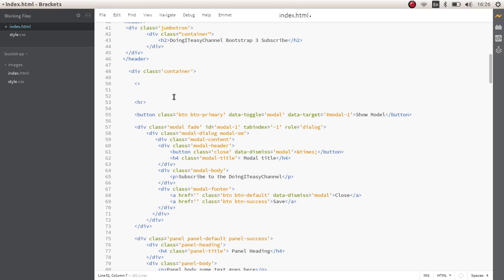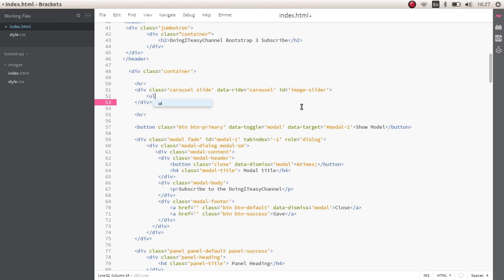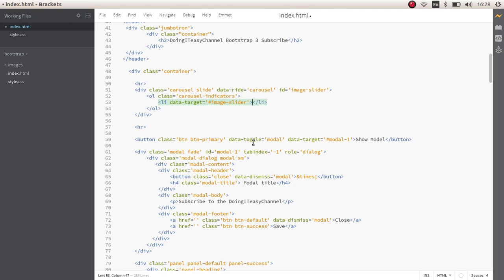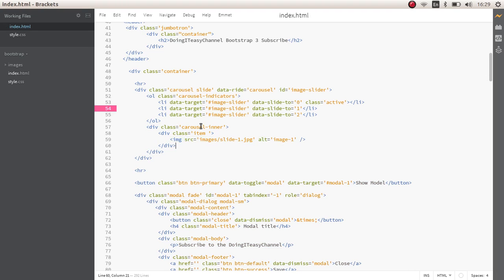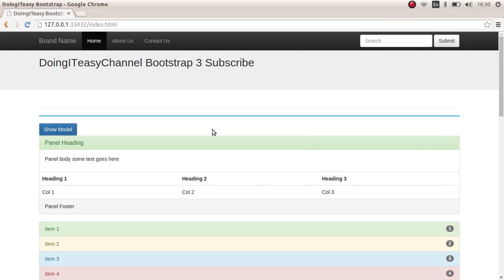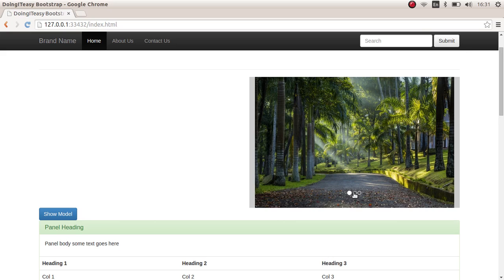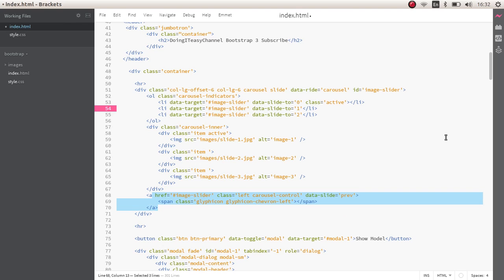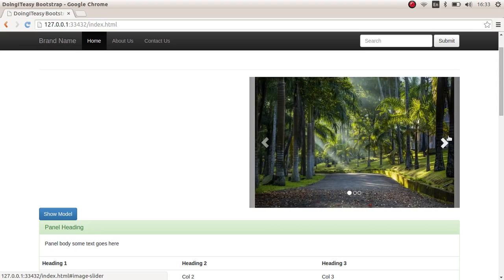Bootstrap 3 Lesson - 10 Carousel Component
Hey internet welcome to the last lesson for this tutorial list. In this I cover the carousel component. An easy image slider is created take a look